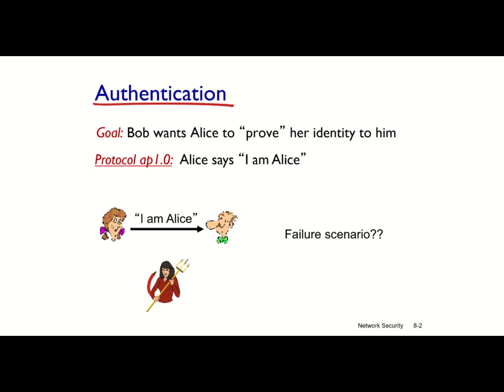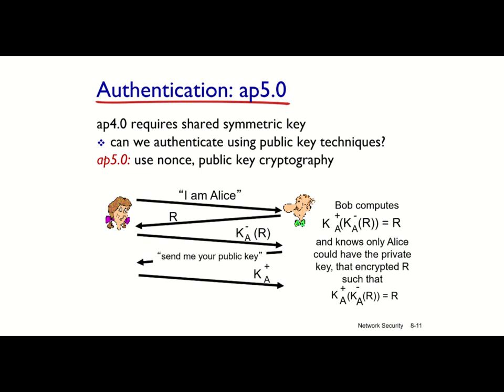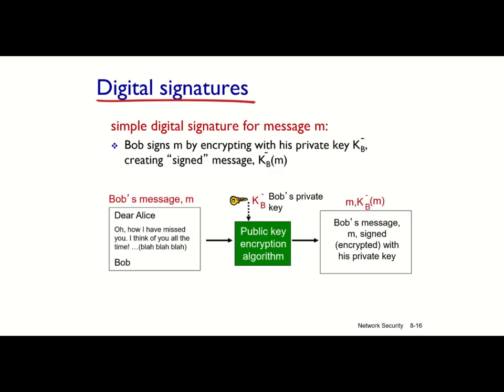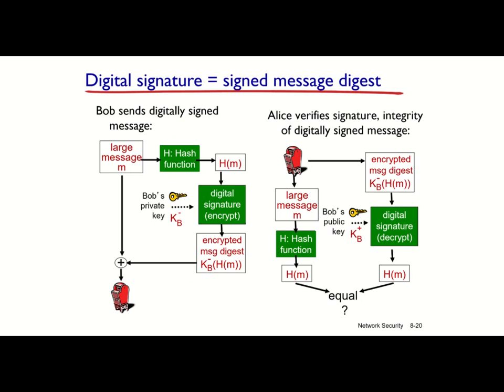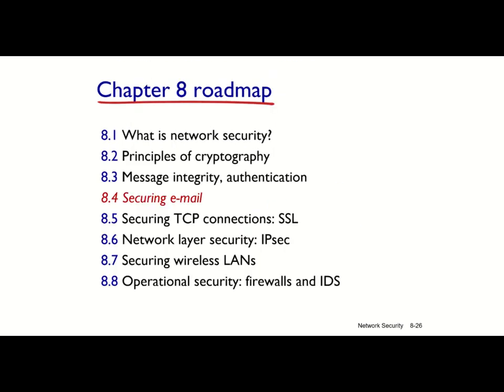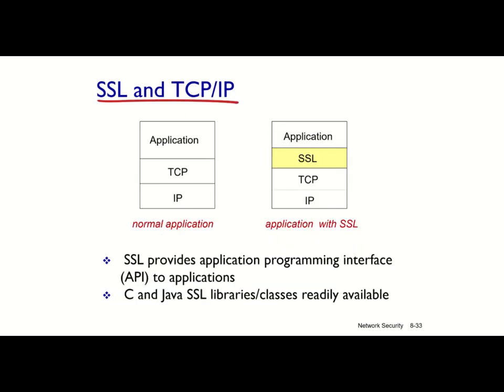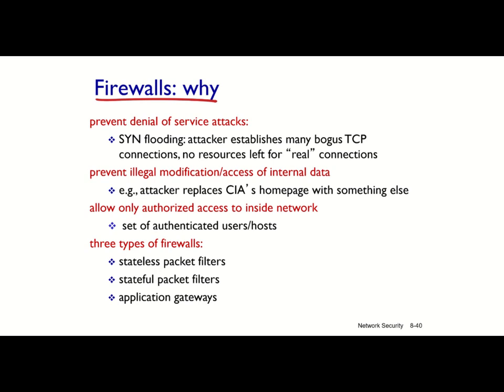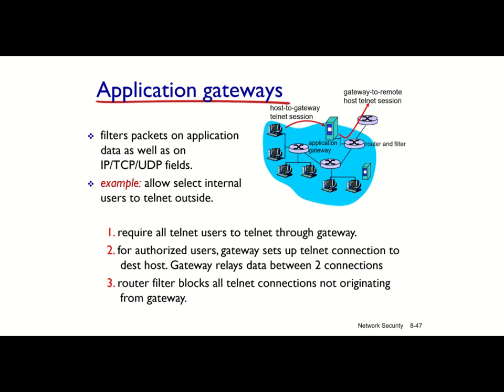Chapter 8, Security in Computer Networks, Part 2